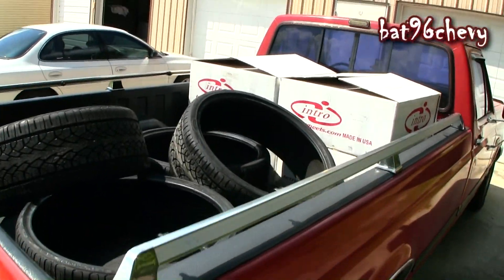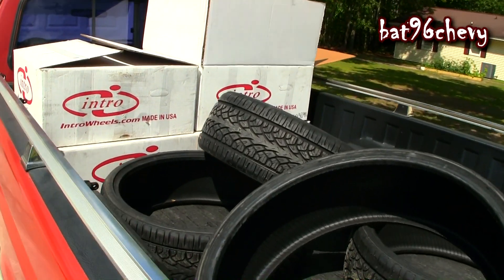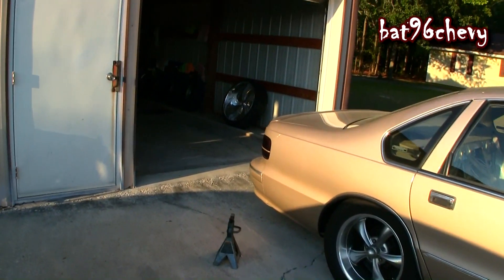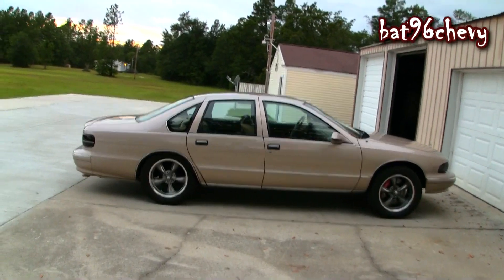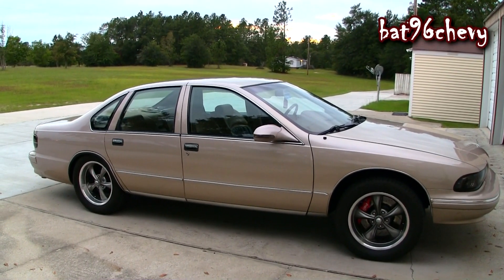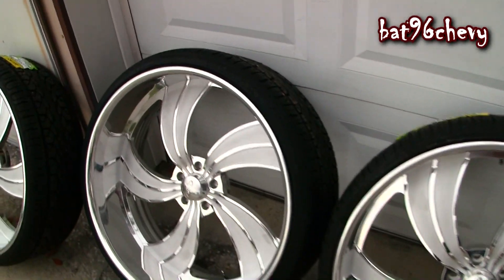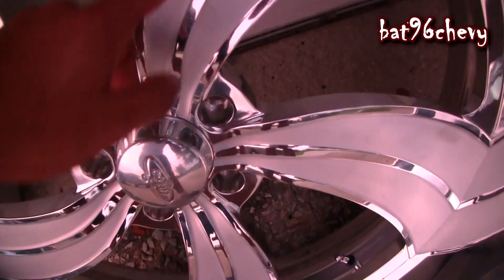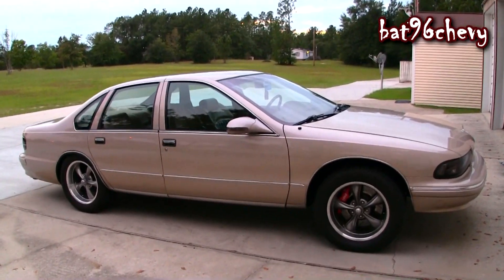2015 Update! My 96 Caprice on 26" Billet Wheels; Talking About Future Plans - 1080p HD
Man I haven't posted a video of my car in so long!! Well for those who's been wondering what's been happening with my car, here it is. My 1996 Caprice Classic, mounted on 26" Intro Billet Wheels! With the 14" Wilwood big brake kit behind them. I sold my Forgiatos at the beginning of this year! To a friend of mine who is putting them on a donk. It's a clean donk too!! So I bought some Intro Billet Wheels.. 26" Intro Twisted Vista 2 wheels. And man I love those wheels! On Delinte tires. Because Pirelli tires are such a headache haha. S/O to my man Jose Cabello, owner of the shop "The Billet Stop" for getting me the wheels at a great price!! Please find him on Faebook for more information on any billet wheel. I was able to get my front wheels on at least, but not the rear ones without doing some work. So I'll have to post that later when I can get the back ones on. But yeah man, I redone my front suspension work, felt like it was time for that. New ball joint, tie rods, springs, bushings, painted my control arms and sway bar... Had to keep it fresh! That's when I threw on the big brakes. I had to order the big brakes kit for bubbles Since Wilwood do not sell a big brake kit that is a direct bolt up to my car! And I talk about how I plan on changing up the Caprice one more time. I felt like I had to! So it's coming. I'll be working on more videos too. I appreciate yall being patient. Haha.